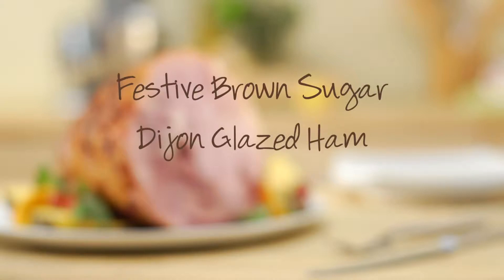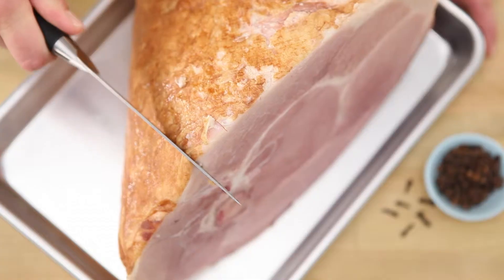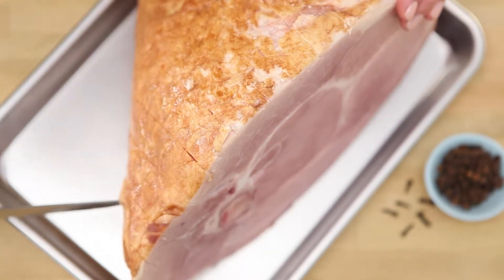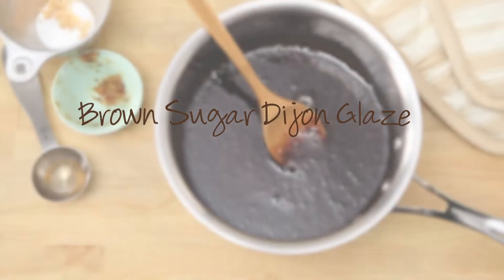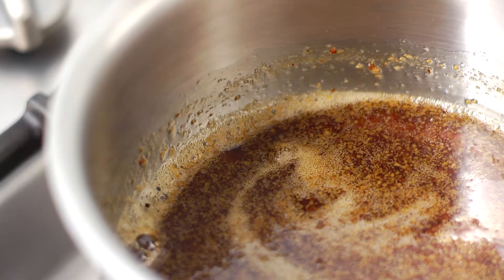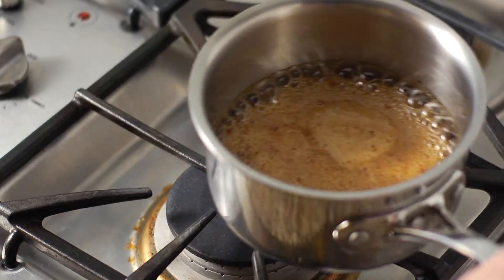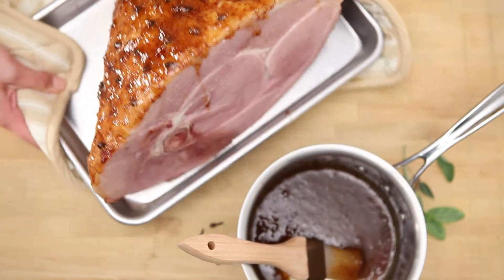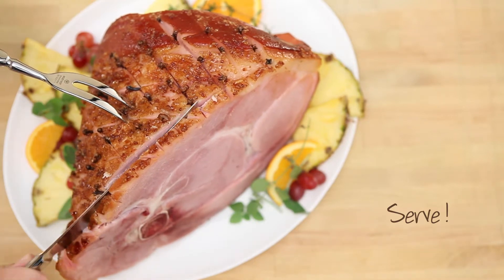The Perfect Holiday Ham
Simple instructions to prepare and cook a festive brown sugar Dijon glazed ham.  Easy baking and glazing instructions for a holiday ham that your dinner table will love. See a similar recipe